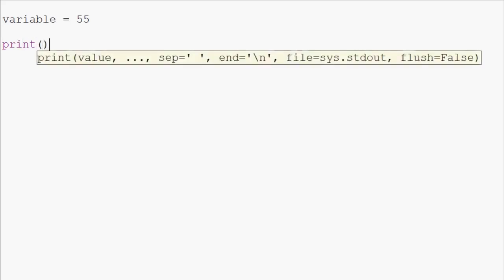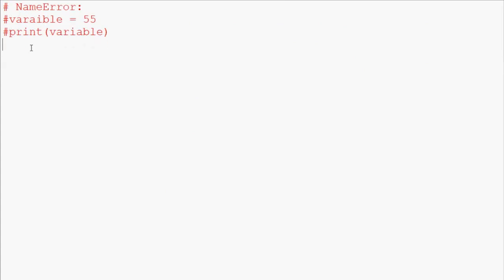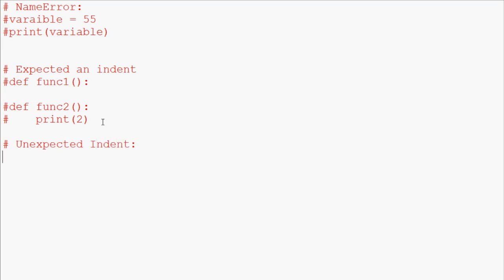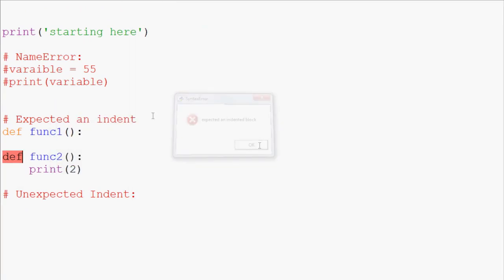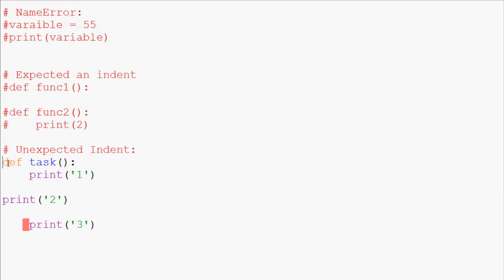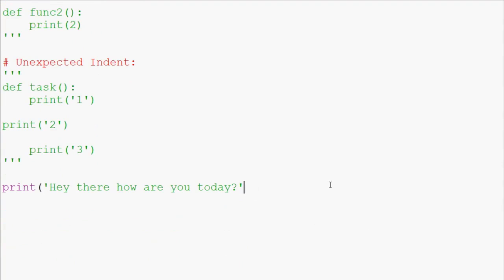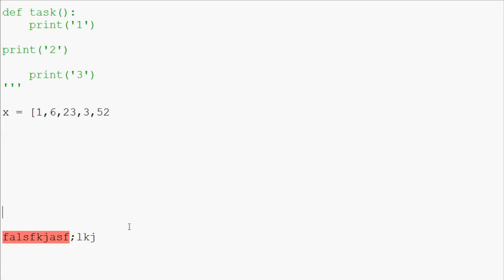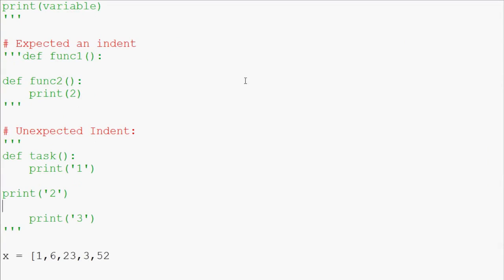013 common python errors(python)